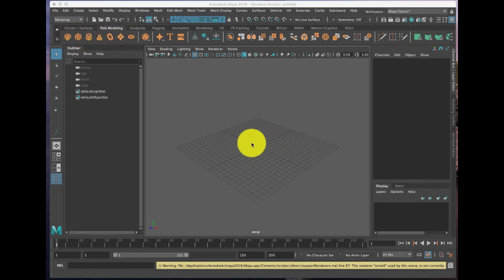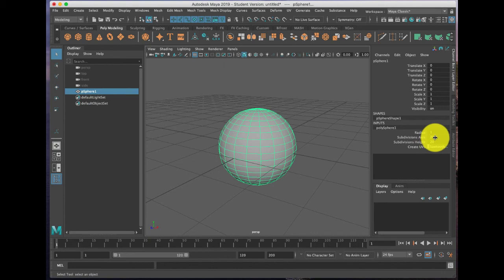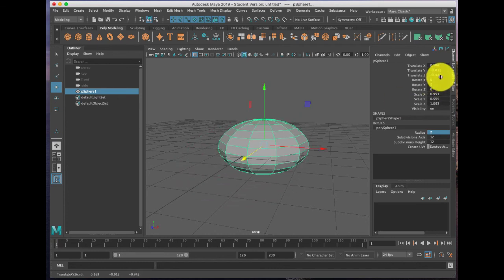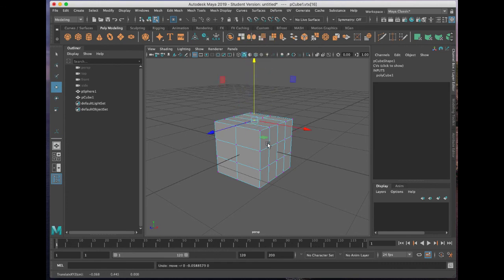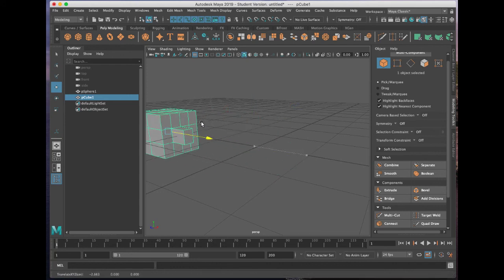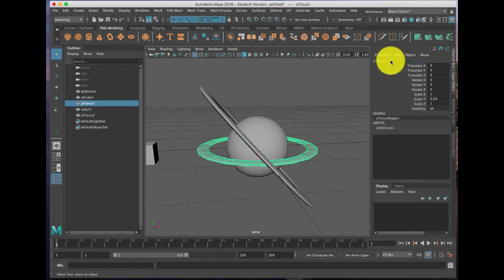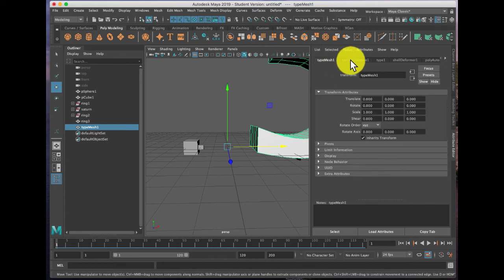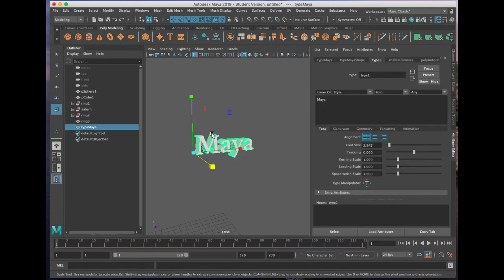G202 Ch2 Pt 1 Polygons